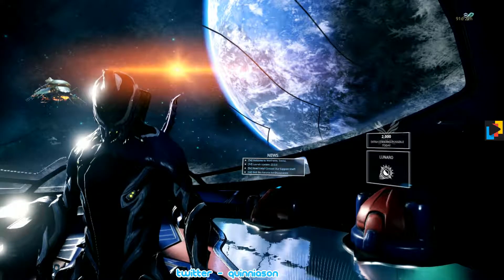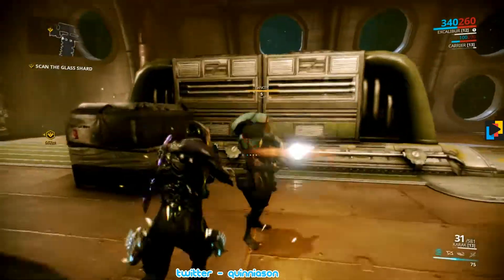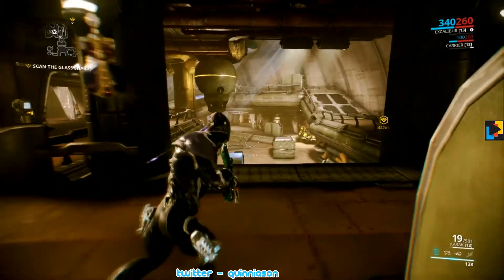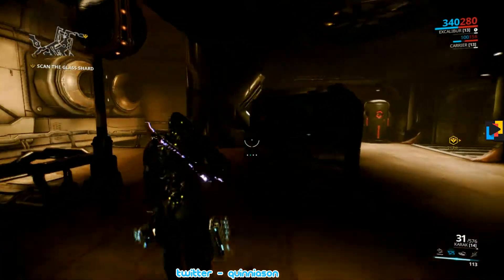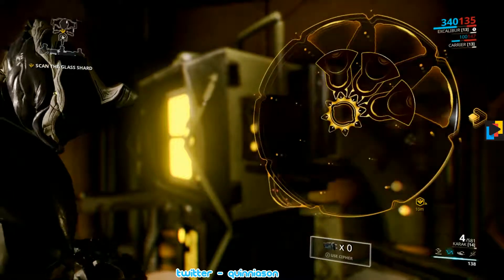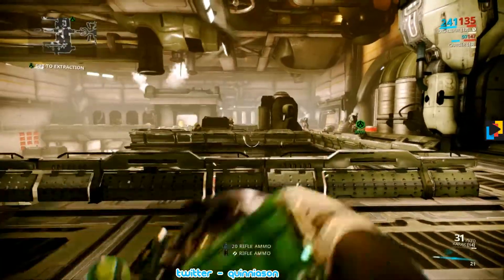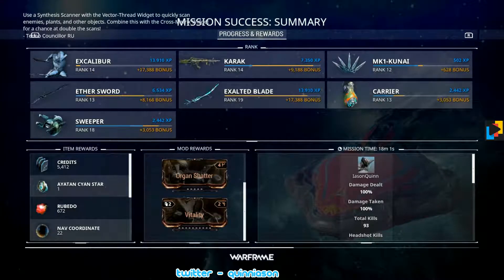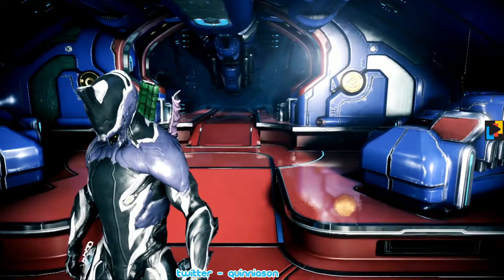[Switch] Warframe - Cetus (Saya's Quest) Part 3 EP# 09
Warframe for Nintendo Switch. A game of space ninjas in a universe of greed, darkness, and endless mysteries.